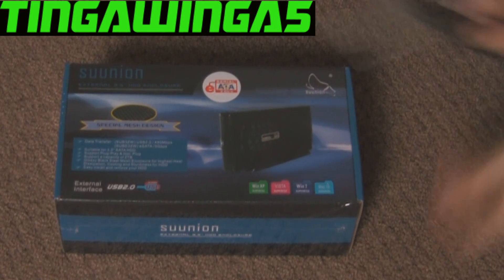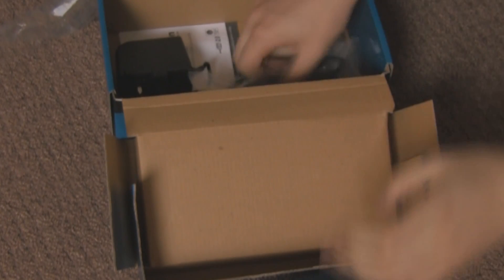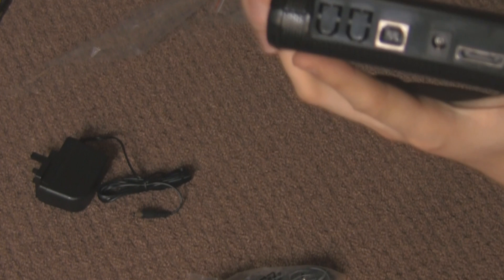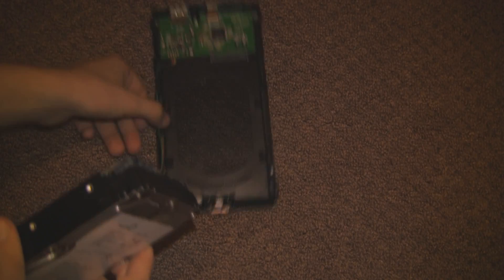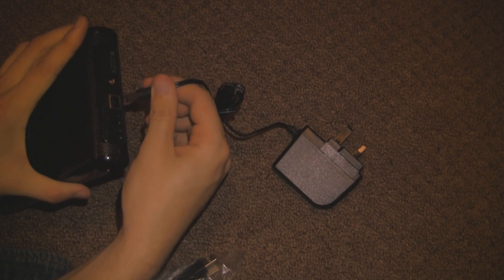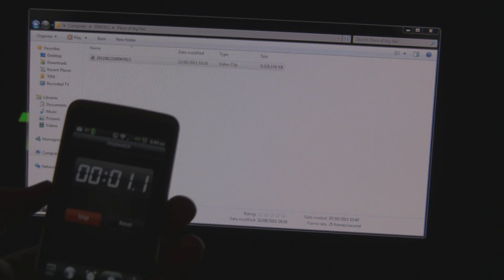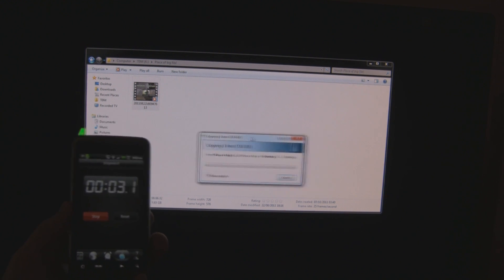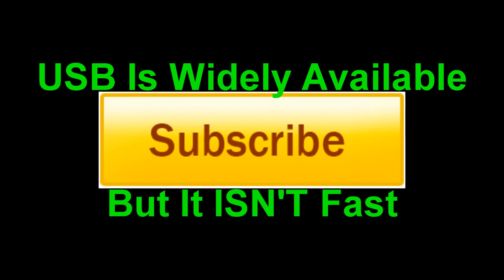How To Turn An Internal HDD Into An External HDD (USB Vs E-SATA Speed test)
My guide on how to Turn An Internal Hard Disk Drive Into An External Hard Disk Drive
so take a 3.5inch SATA drive and put it in a caddy that's all you need to do!
I also compare the speeds of e-SATA Vs USB and find an intriguing result